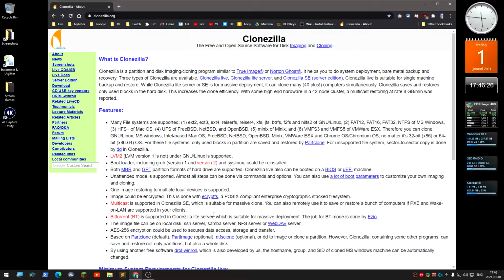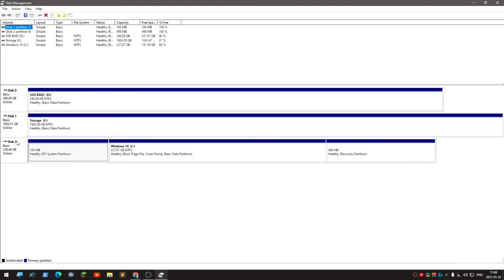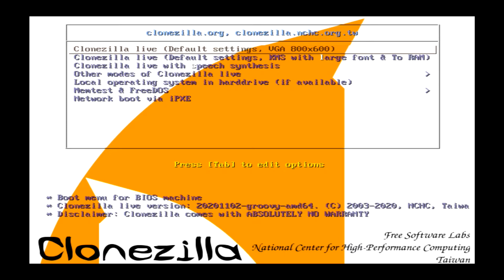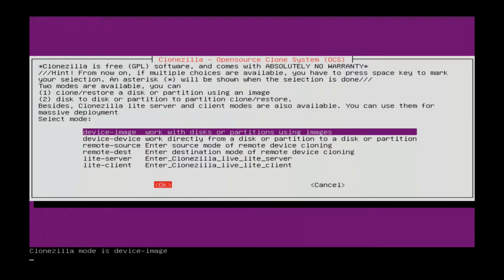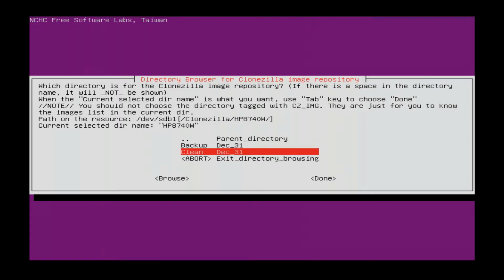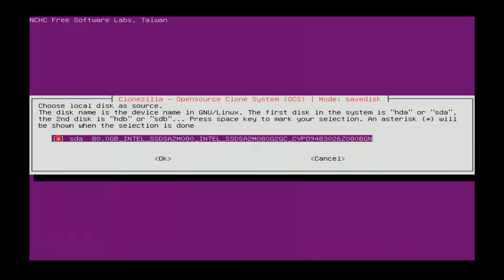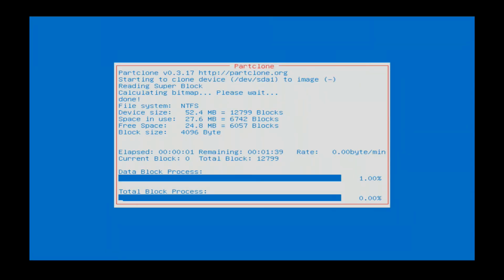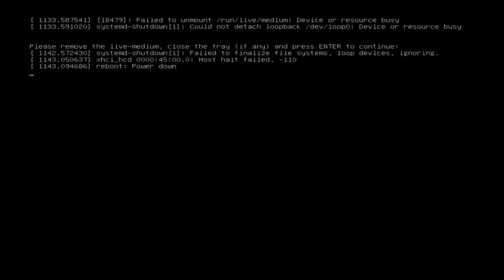#267 Clonezilla - Backup your drive as an image file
I show you how to use Clonezilla to backup your drive as an image file
Watch this other video I made on how to restore that image file back to the computer: